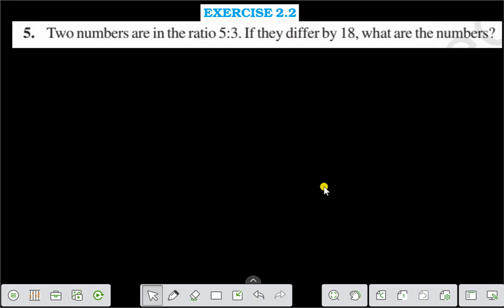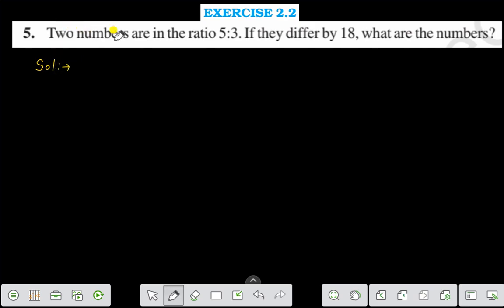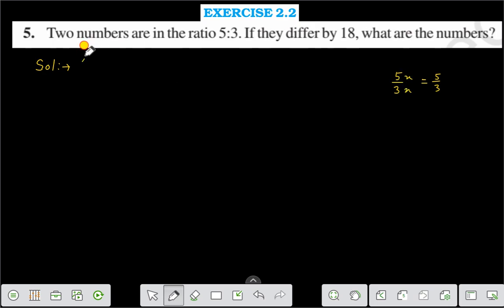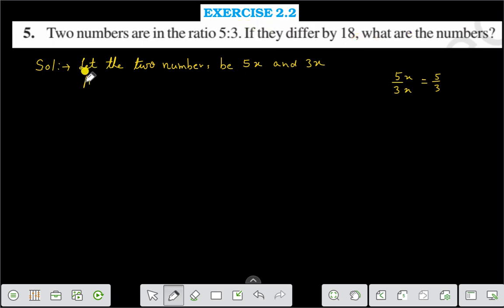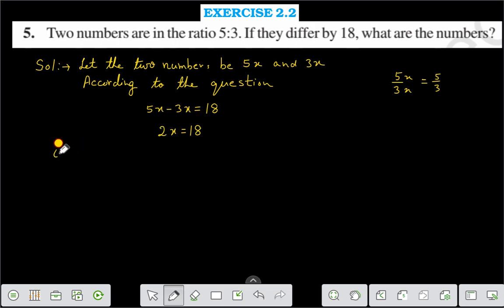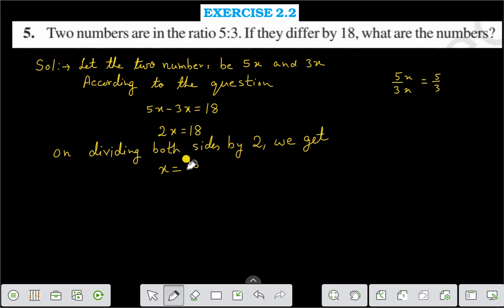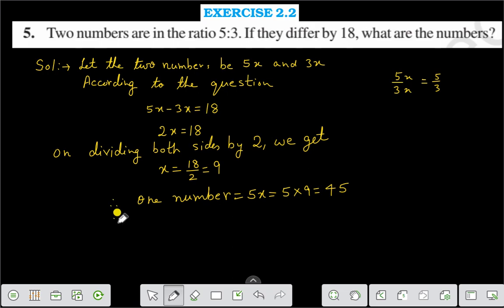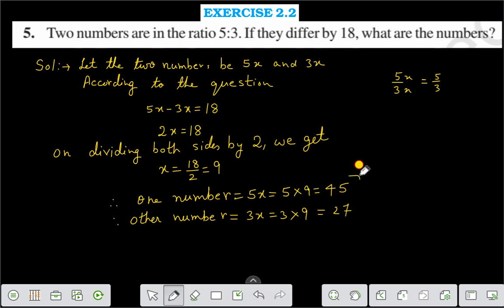EX- 2.2 ,Q.NO- 5 CH-2,CLASS-8,LINEAR EQUATIONS,MATHS,NCERT,CBSE